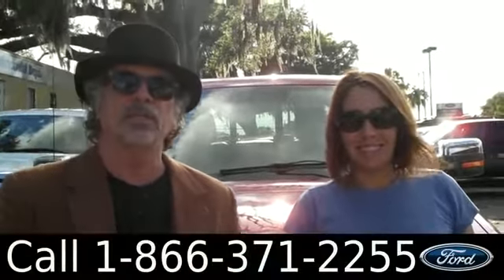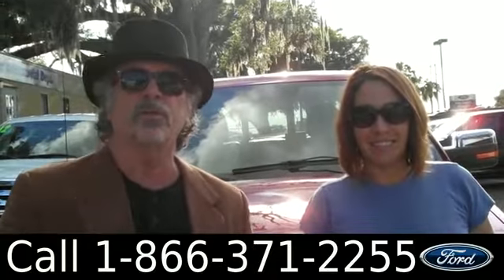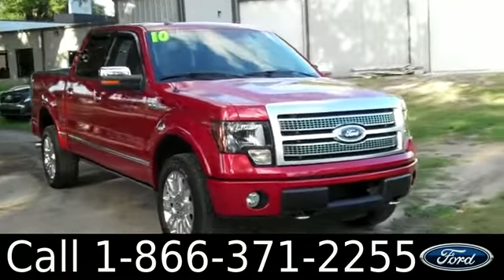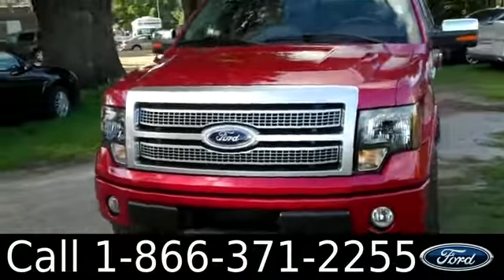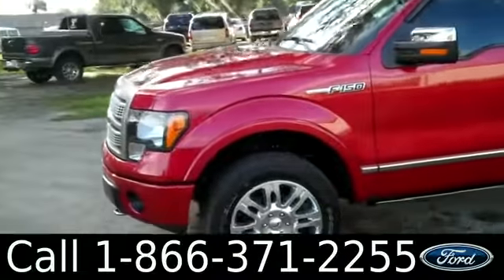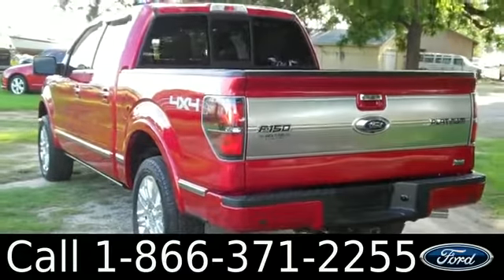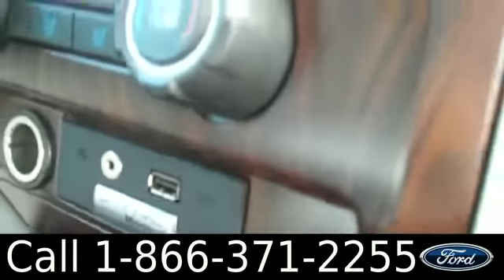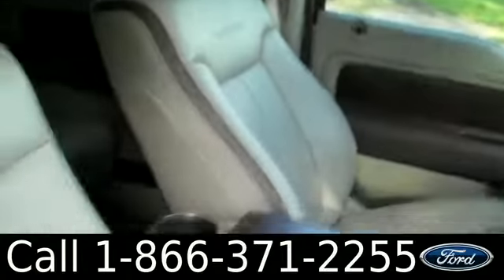2010 Ford F-150 (F150) Gainesville Fl 1-866-371-2255 Stock# G-31879P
2010 Ford F-150 (F150) Gainesville Fl 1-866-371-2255 Stock# G-31879P Here's the LINK!

Year: 2010
Make: Ford
Model: F150 (F-150)
Engine: 5.4L Gas/Ethanol
Trans: Automatic
Exterior: Red Candy Metallic
Miles: 17086